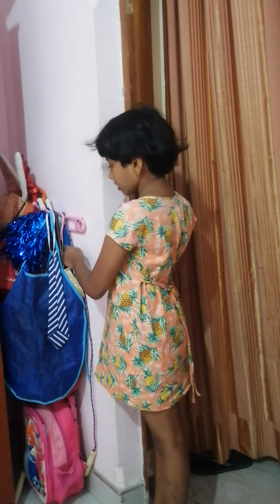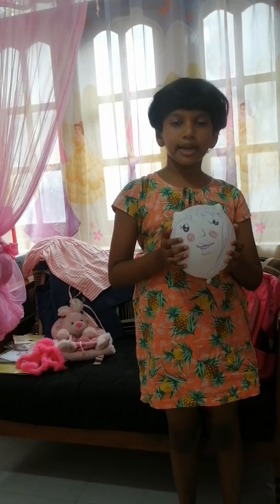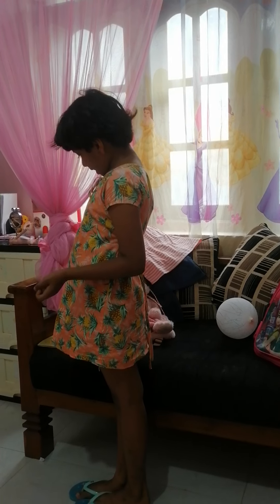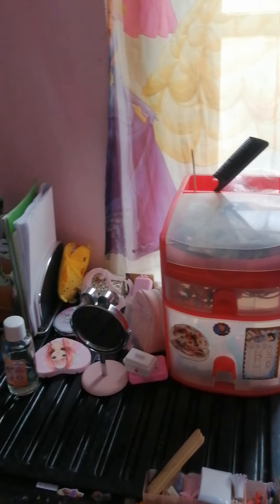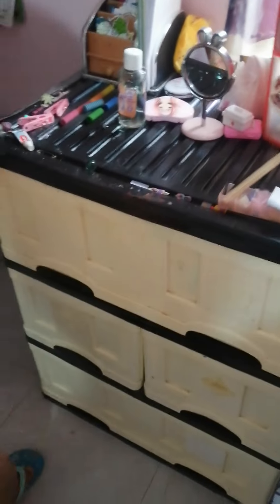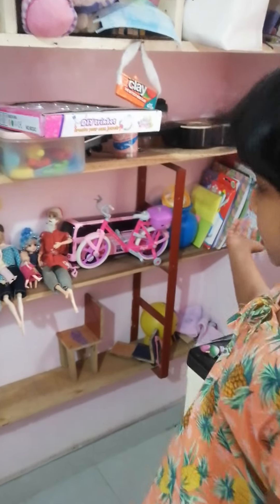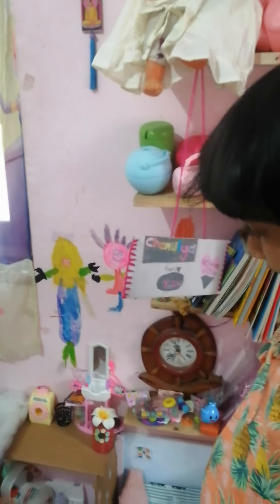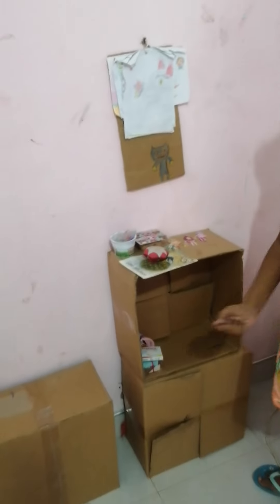My room tour 20240316